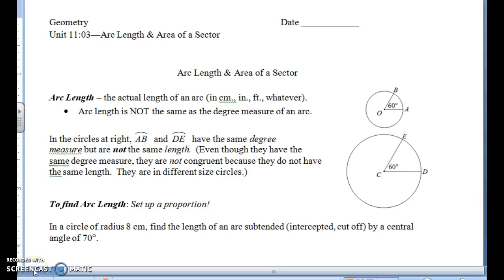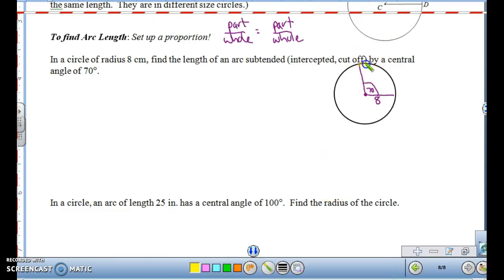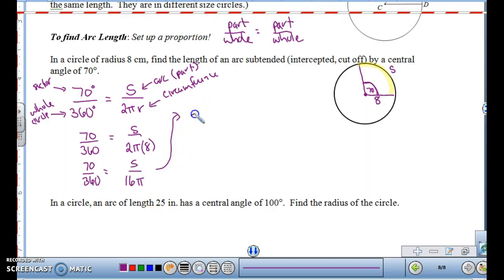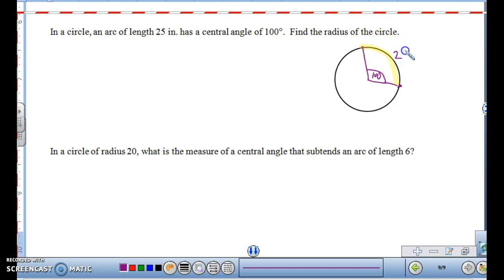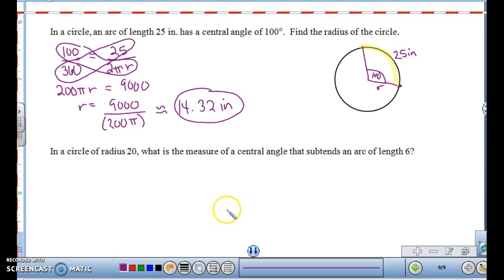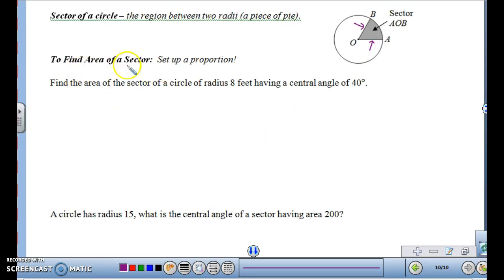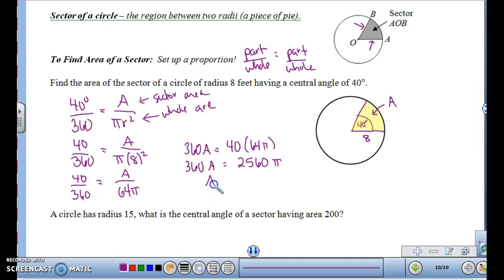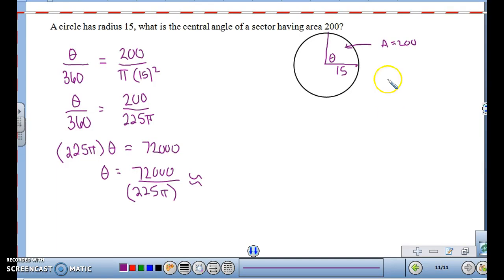Geometry Unit 11:03 -- Arc Length & Area of a Sector